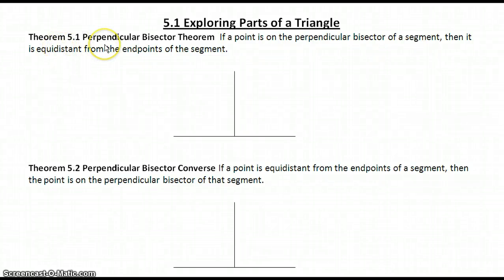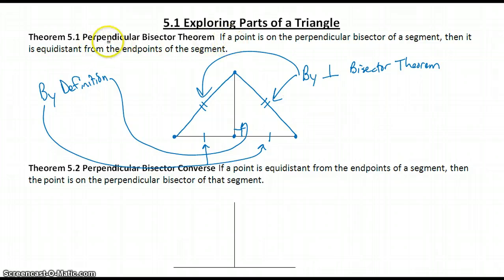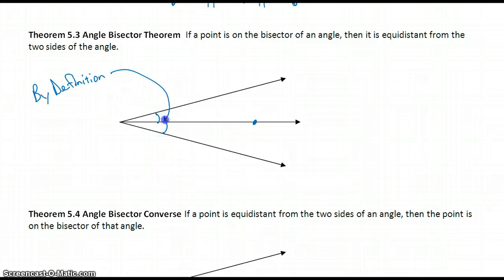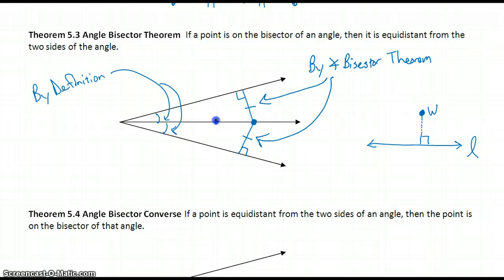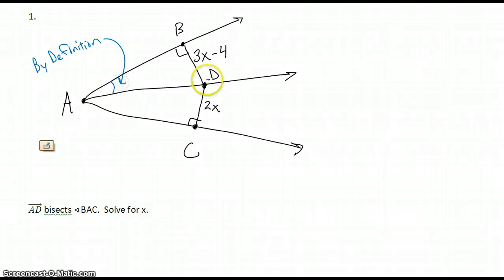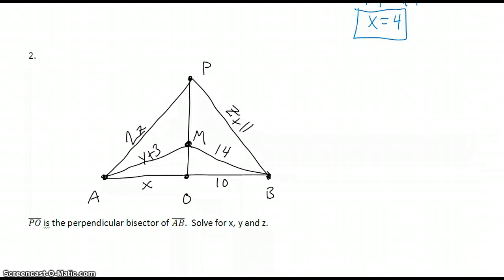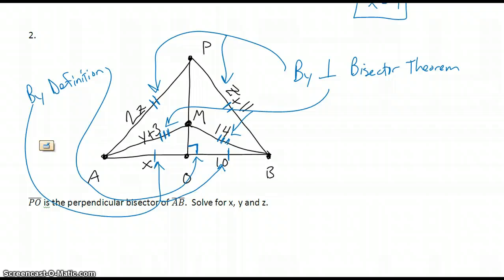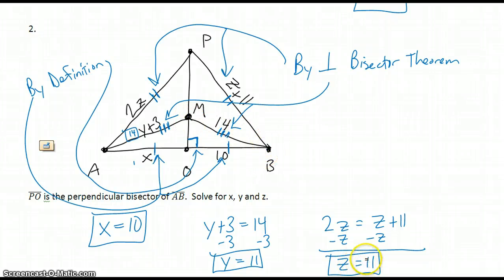5.1 Exploring Parts of a Triangle